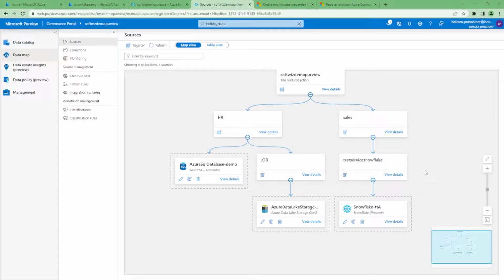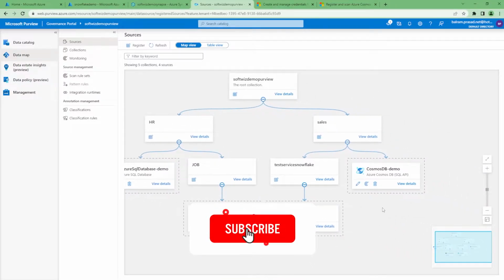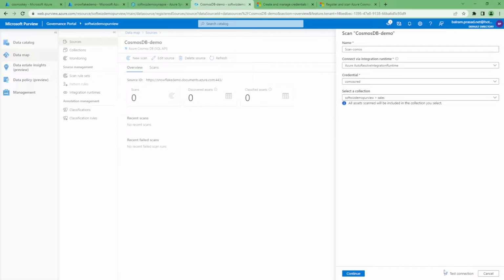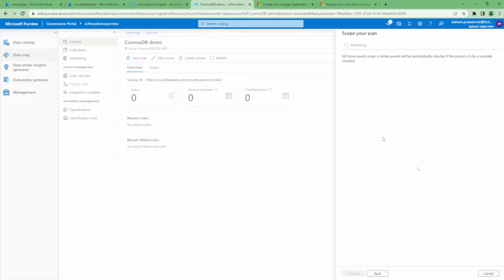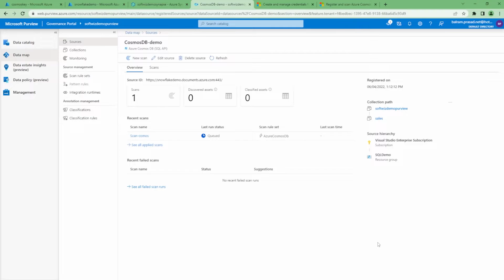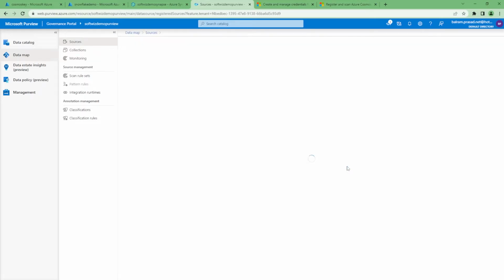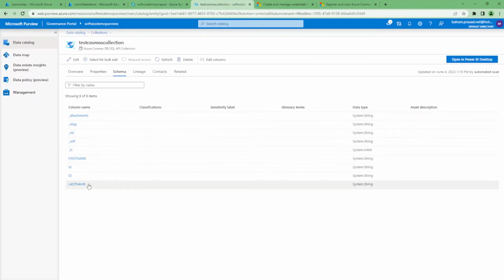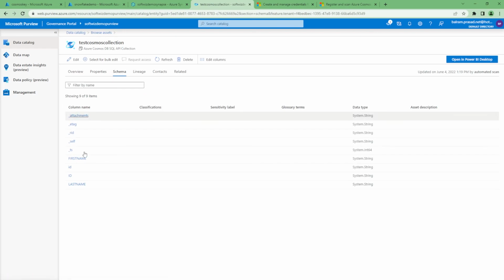How to enable Azure Cosmos DB Data Discovery using Microsoft Purview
This article outlines the process to register and scan Azure Cosmos DB for NoSQL instance in Microsoft Purview, including instructions to authenticate and interact with the Azure Cosmos DB database source